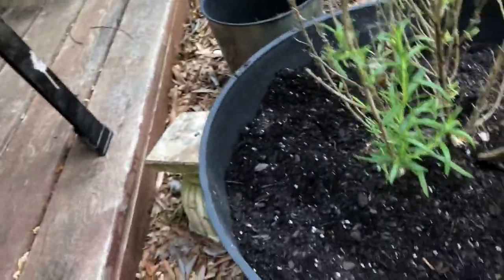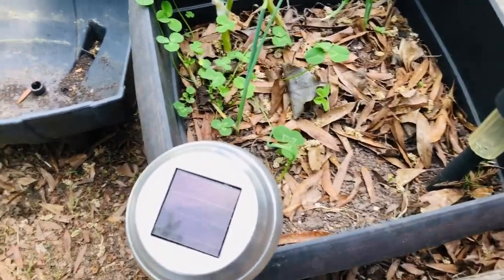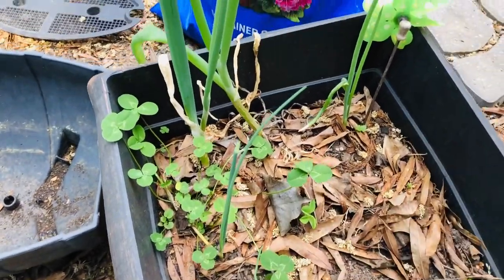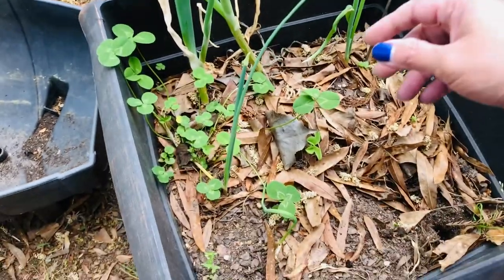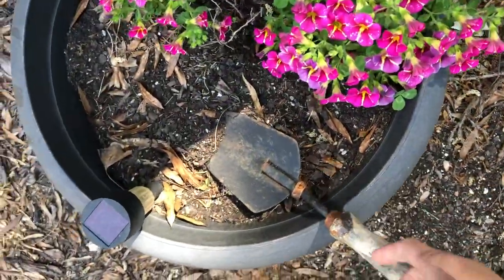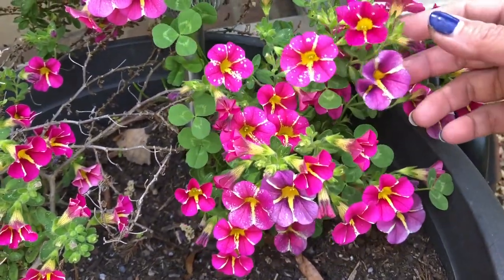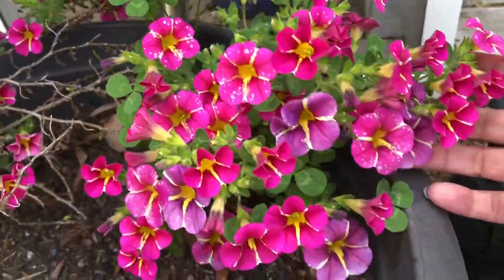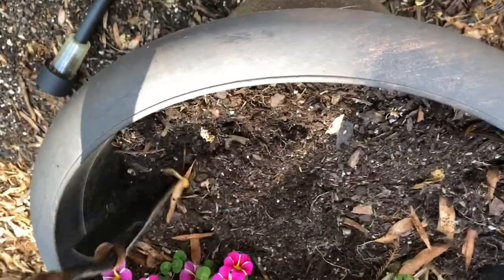Weekend Gardening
My simple Fil-Am life